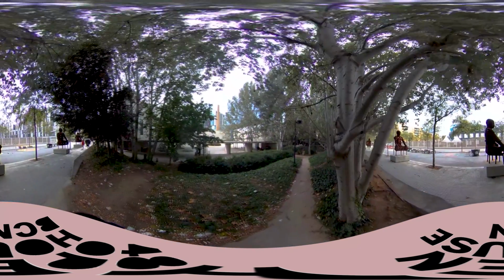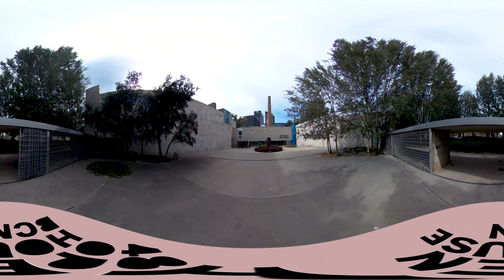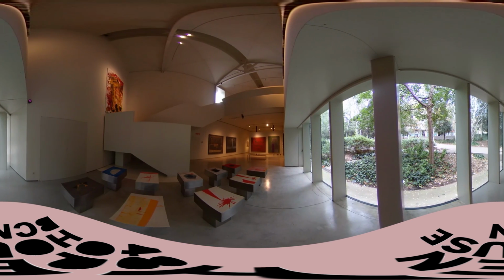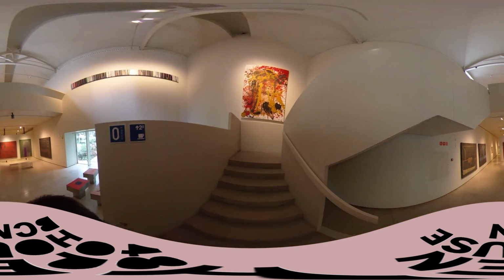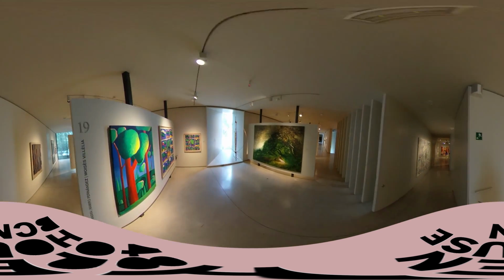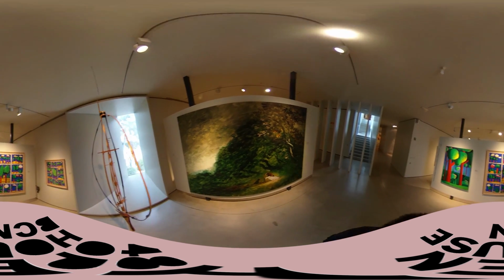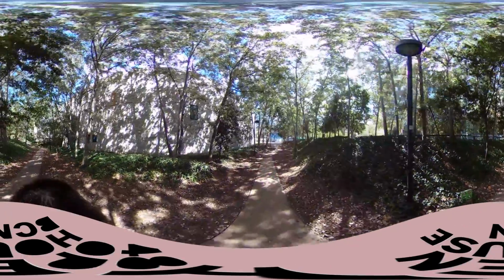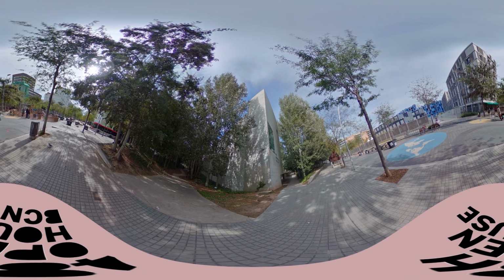Can Framis | VIRTUAL TOUR in 360º | 48hOpenHouseBCN 2020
Virtual tour of "Can Framis" contemporary art museum with collaboration of "Fundació Vila Casas". Made possible by 48hOpenHouseBCN.

This was a transversal project made by students of La Salle Campus - Universitat Ramon Llull.

CREDITS:

Professors
Guillem Villa Fernández (engineering)
Alba Llauró Moliner (engineering)
Anna Martínez Duran (architecture)
Xavier Martín Tost (architecture)
Jordi Gordon Guerra (architecture)
Jaume Pla Liñan (coordinator)

Recoding and Editing
Albert Armengol Sarabia (engineering)
Curial Iglesias Clua (engineering)
Jaume Guillén Picola (engineering)

Script and Voiceover
Kalina Slominska (architecture)
Mariana Rodriguez Enciso (architecture)
Nathalie Bourget (architecture)
Ximena Andrade (architecture)